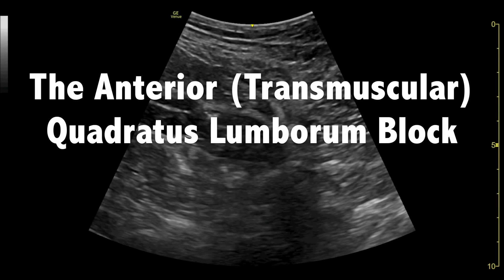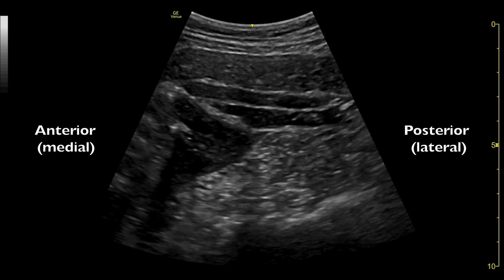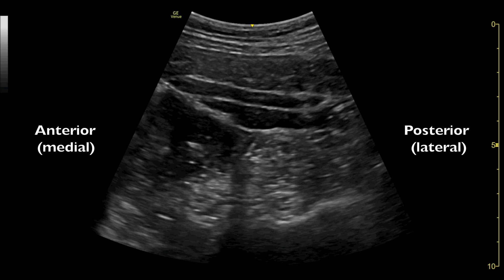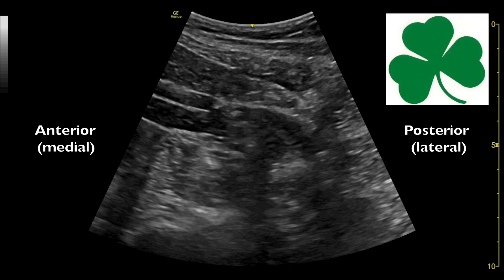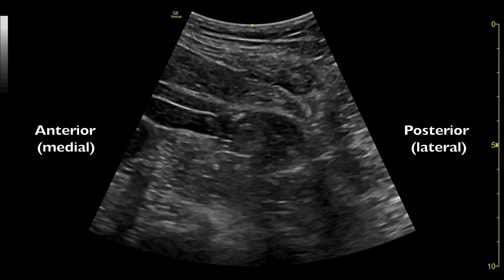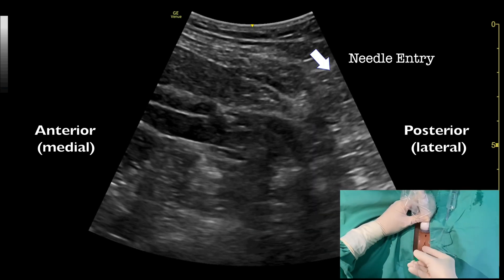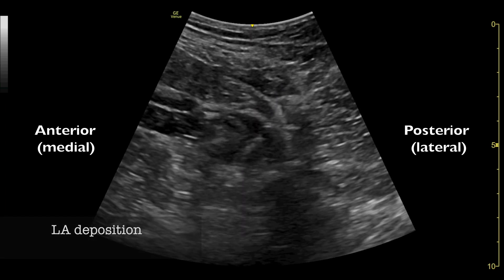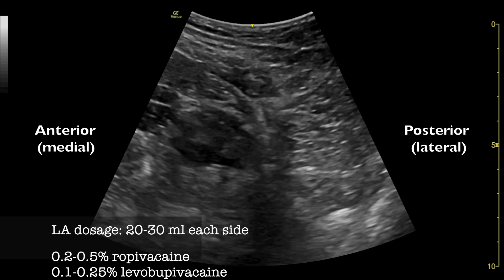The Anterior Quadratus Lumborum (QL) Block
The following video describes the performance of the ultrasound guided anterior quadratus lumborum block, also known as the QL3/transmuscular QL block. This video was first played on 12 December 2020 during the webinar titled “Abdominal Wall Blocks: The New Era”. This webinar was presented by the Regional Anaesthesia team of Hospital Kuala Lumpur in collaboration with the Malaysian Society of Anaesthesiologists (MSA), College of Anaesthesiologists (CoA) (Academy of Medicine of Malaysia), and Toyo Adtec (a Malaysian distributor for GE Healthcare).

(especially for production notes)

If you like the work done for the channel, you may now show your support by buying Super Thanks in YouTube.

Early viewers may have viewed an early draft version. My apologies.